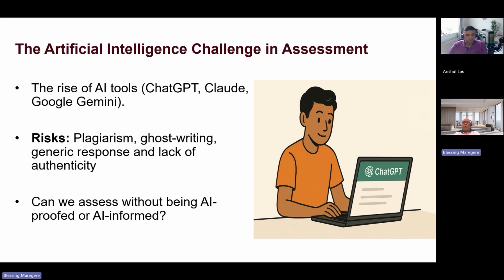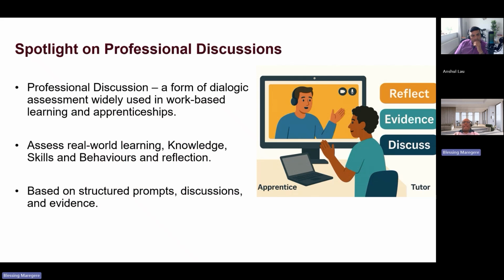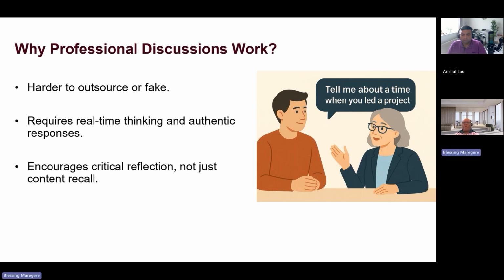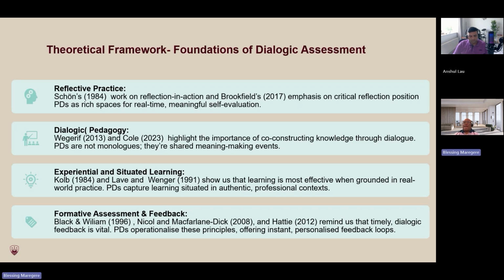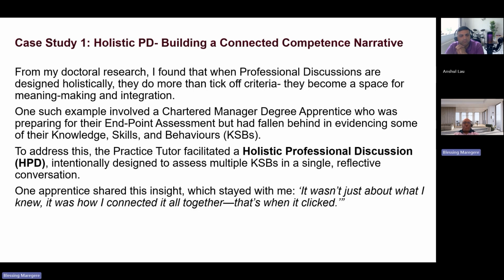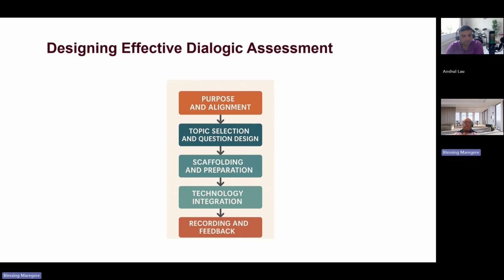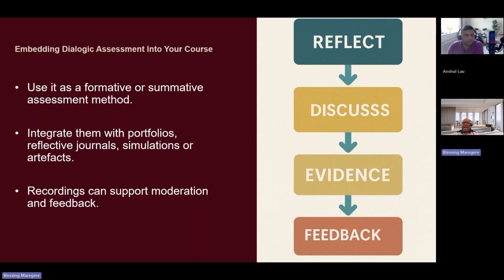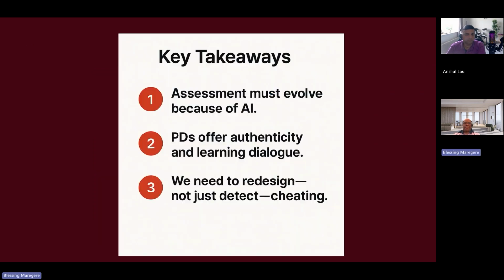EmpowerED S3W6 - Dialogic Assessment: A solution to the challenges ofGenerative AI in Assessments?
In an era where Artificial Intelligence (AI) tools like ChatGPT are transforming assessment practices and sometimes undermining them, educators face an urgent need to reimagine how we evidence learning, understanding, and personal and professional growth. This session explores Professional Discussions (PDs) as a dialogic assessment method that promotes authentic learning, reflective practice, and academic integrity. Drawing on experience in designing and evaluating Professional Discussions in Degree Apprenticeships, I will share practical approaches,frameworks, and case examples that demonstrate how PDs can be applied as innovative assessment tools to address AI challenges. Participants will gain practical strategies to embed dialogic assessment into their courses, fostering open engagement and deeper learning.